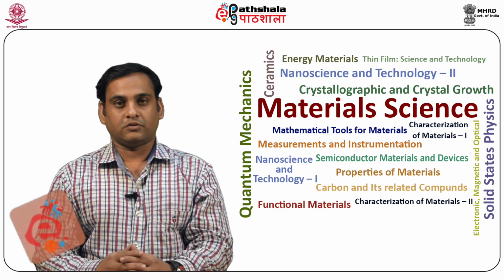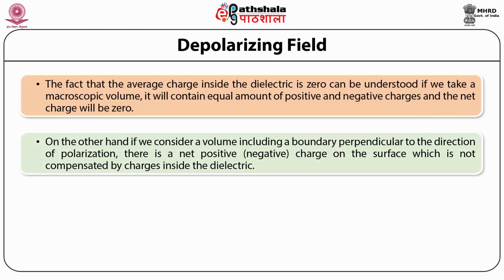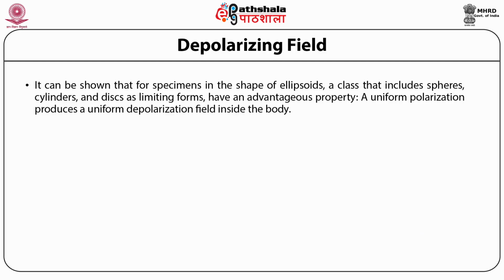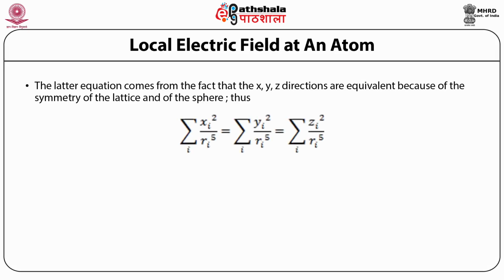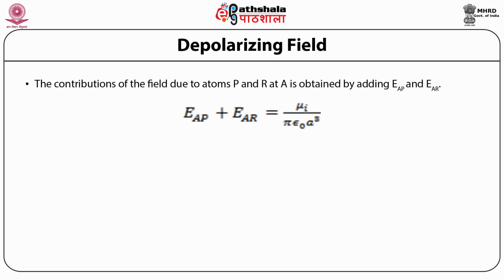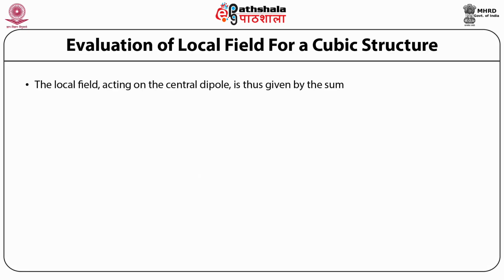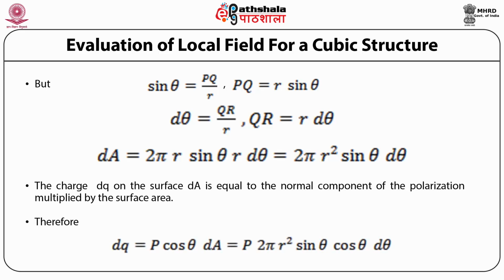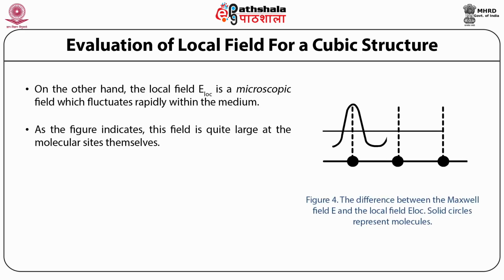M-03. Dielectric Properties Lecture 3